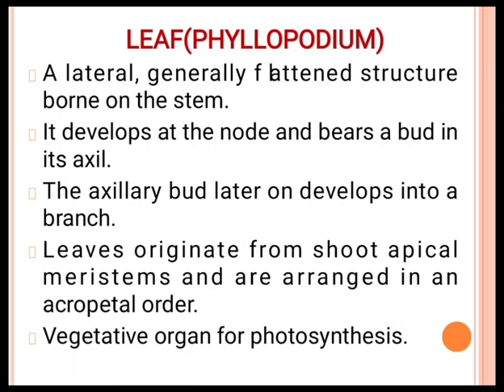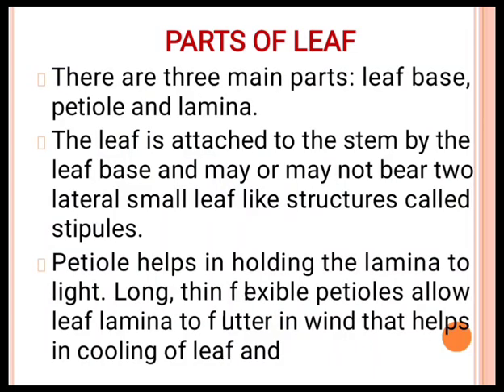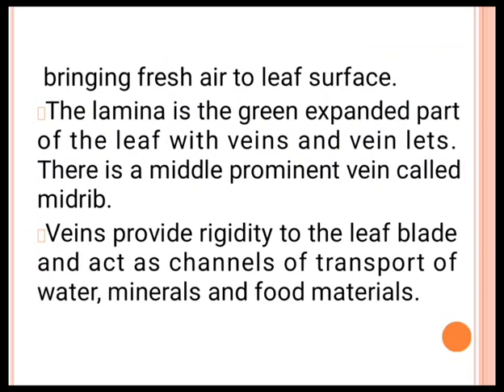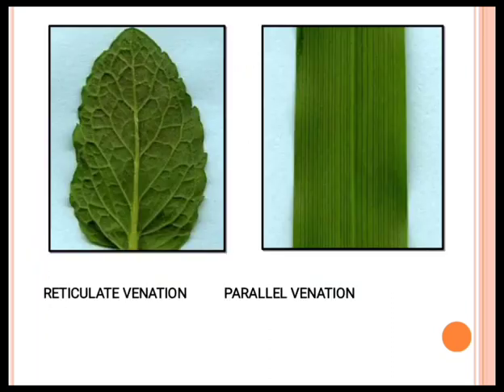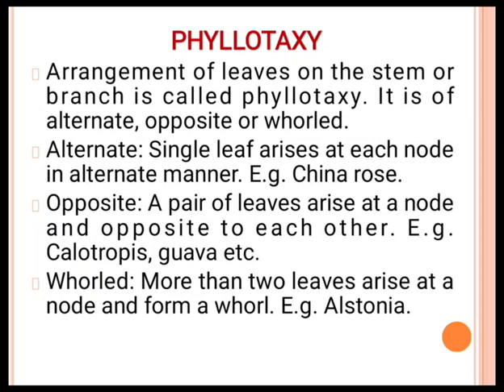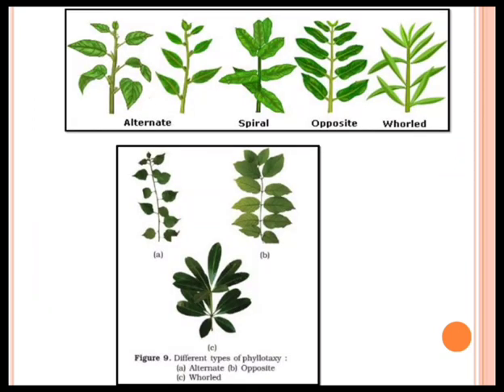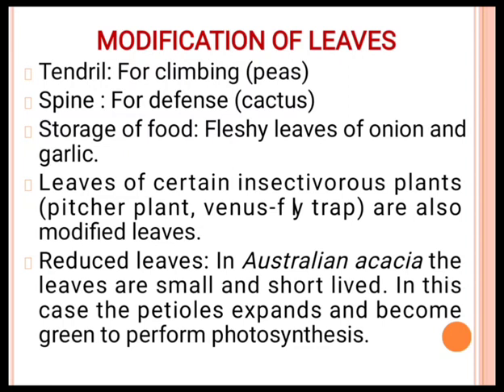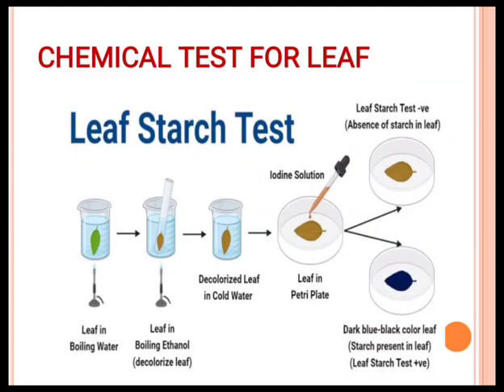Exploring Leaf Morphology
"Exploring Leaf Morphology," a captivating journey into the diverse world of leaves, details of leaf structures, types, shapes and functions.

The video is presented by Ms. Antra Ganjoo & team, S.Y.B.Pharm guided by Ms. Sarika Nikam.